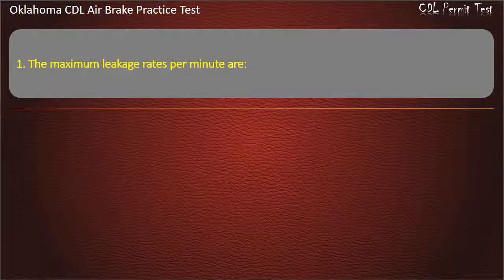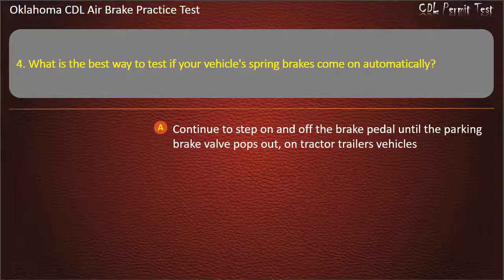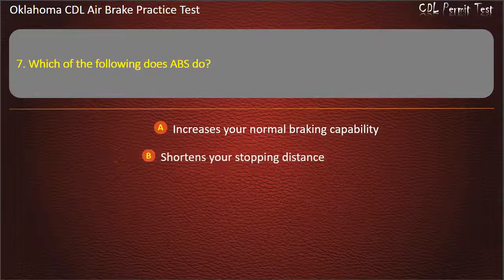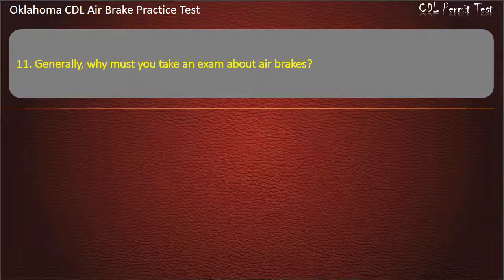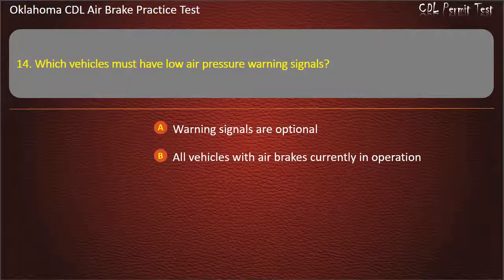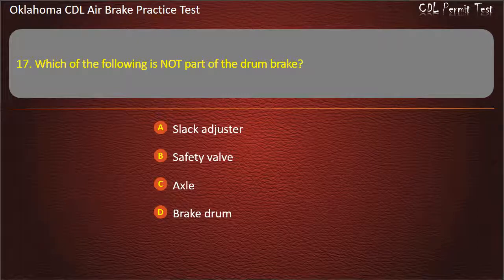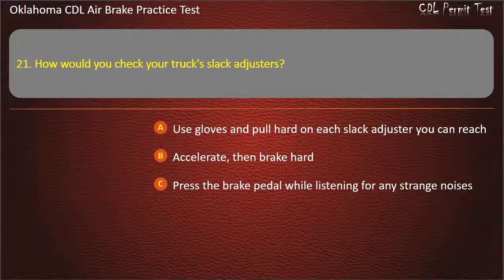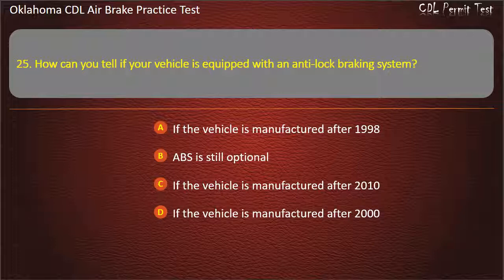Oklahoma CDL Air Brake Practice Test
Hope that our practice tests will help you well prepare for the written test. Keep practicing with us, you'll get your license soon ;-)